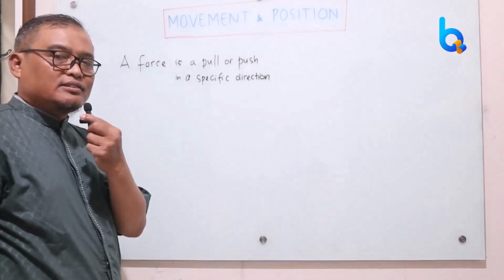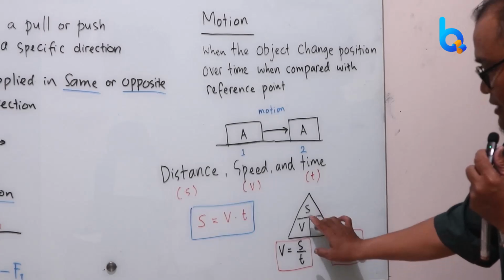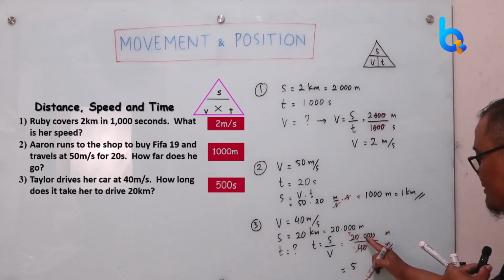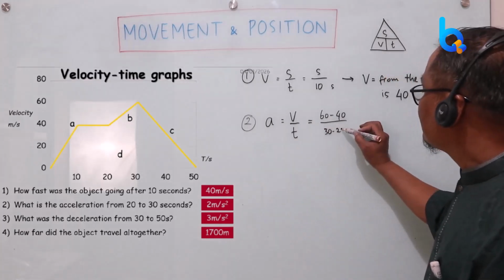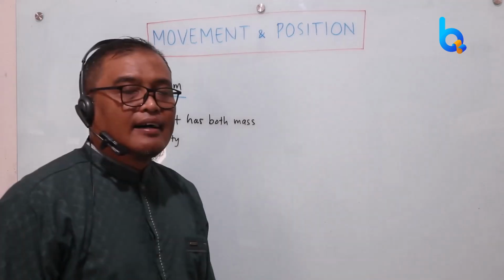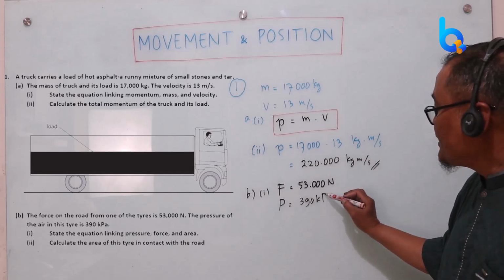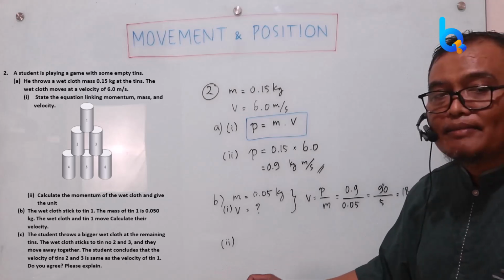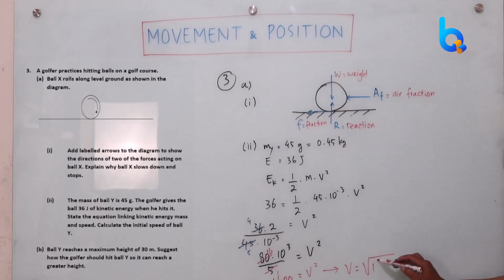Movement and Position | Basic Concepts and Problem Solving (Cambridge A-Level Physics)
This micro-teaching session covers Movement and Position through a structured explanation of core concepts and guided problem solving, designed for Cambridge A-Level Physics learners.

The lesson is delivered by Deddy Kismana, an instructor with a Mechanical Engineering background and extensive experience in academic operations and teaching support. He has served as a Branch Manager in tutoring and education centers, where he was responsible for branch development and also supported teacher skill development in Mathematics, Physics, and English, alongside teaching Math, Physics, and English.